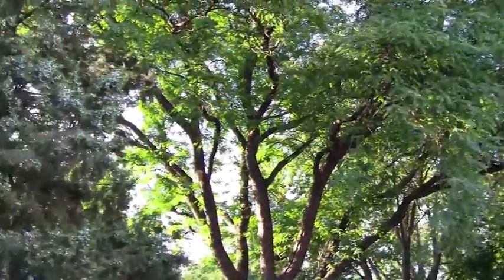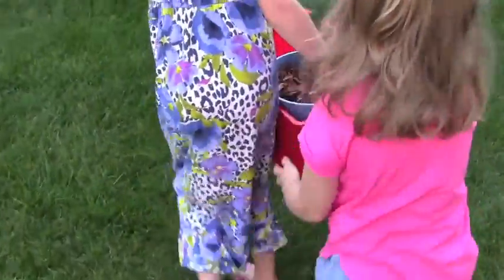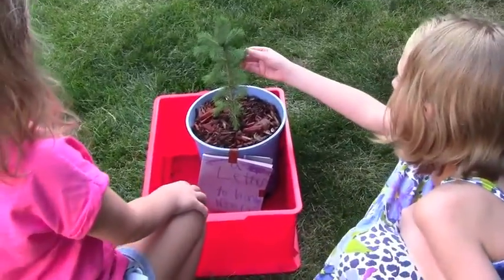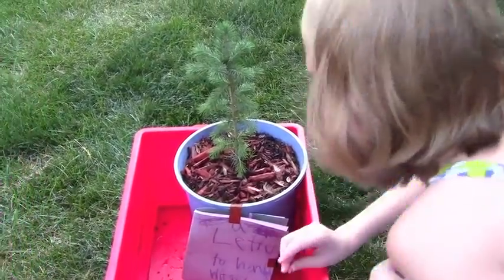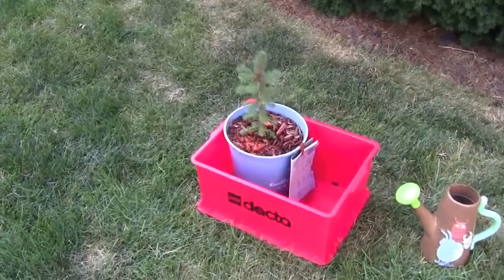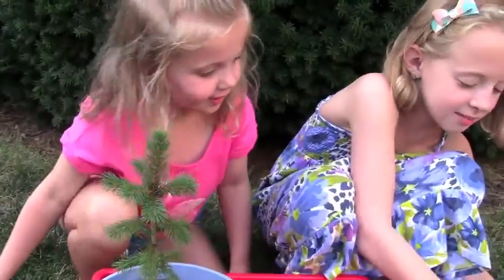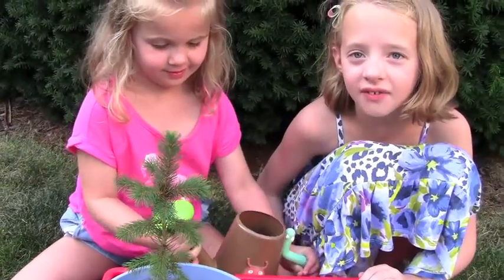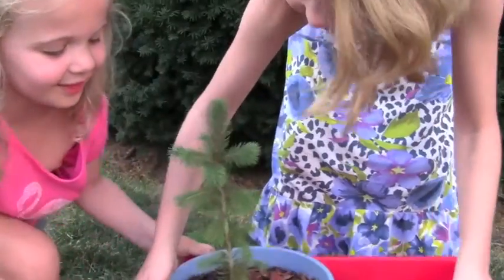Crazy Tree Watching! || Dinosaurs are Alive?!